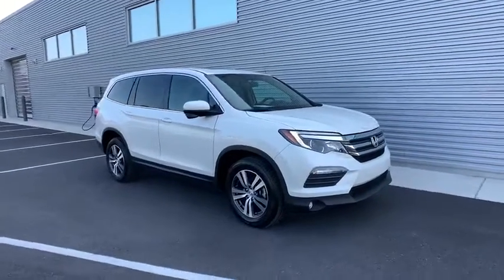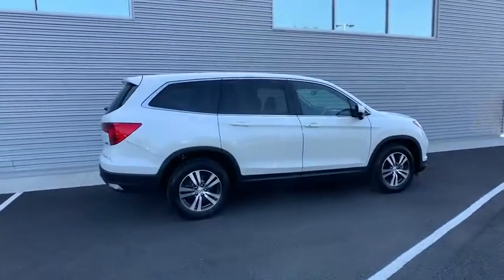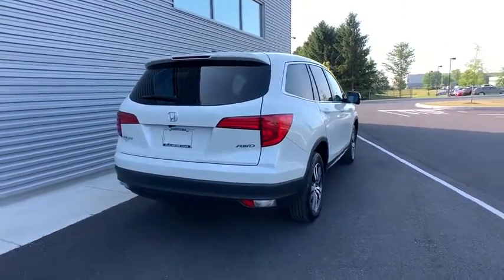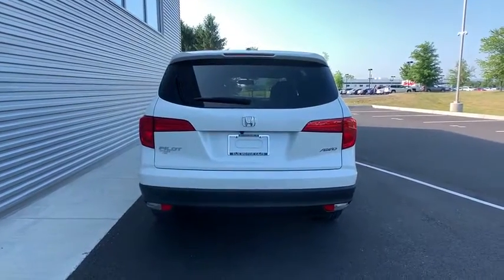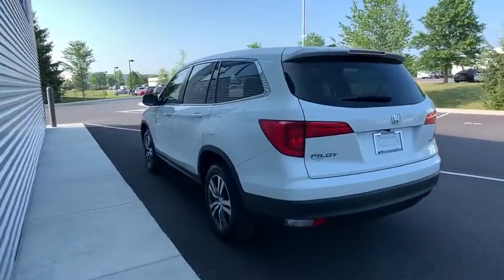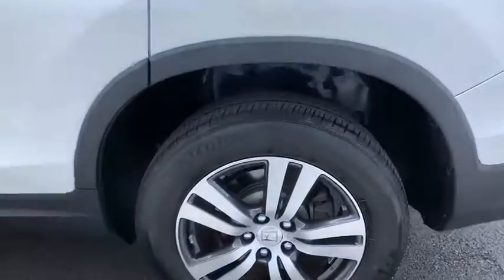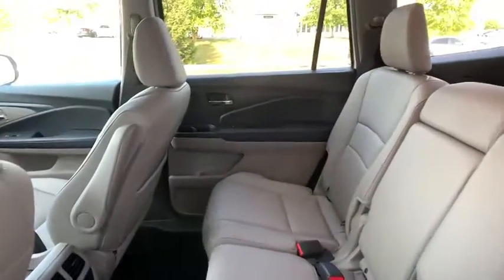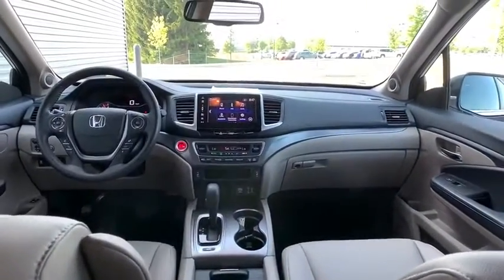2018 Honda Pilot Harrisburg, Carlisle, Hershey, Camp Hill, Lancaster Z1951A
Used 2018 Honda Pilot available in Mechanicsburg, Pennsylvania at Audi Mechanicsburg. Servicing the Harrisburg, Carlisle, Hershey, Camp Hill, Lancaster, PA area.

Audi Mechanicsburg
6671 Carlisle Pike

* 1 OWNER CLEAN CARFAX.brNew Pa State inspection and emissions brFresh oil change and vehicle service brSun Motor Cars 114 point Pre-Owned Inspection. brDealer service record upon request brbrFor more information please contact LeAnna Cherewka at